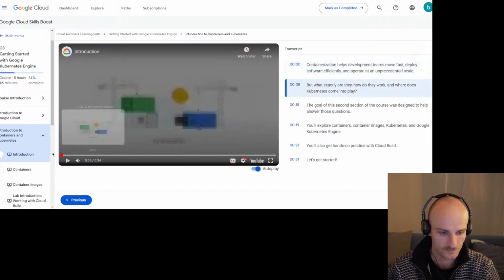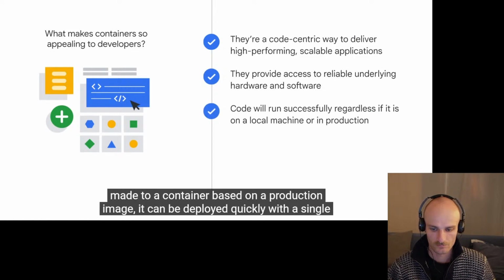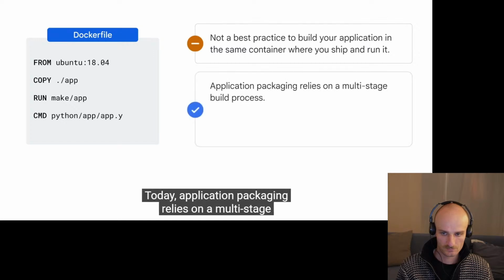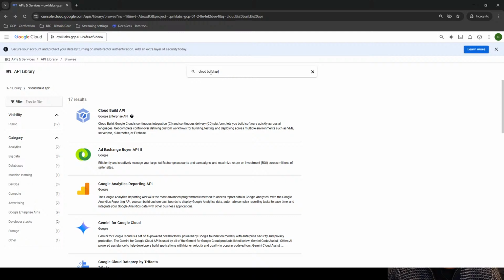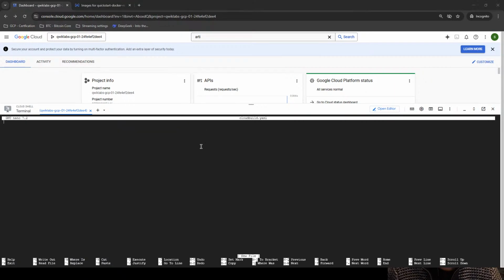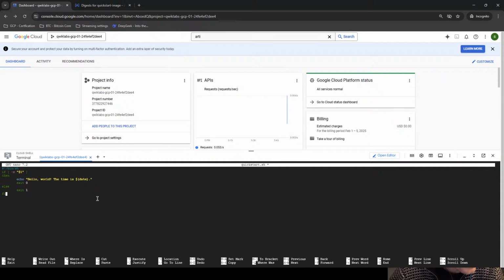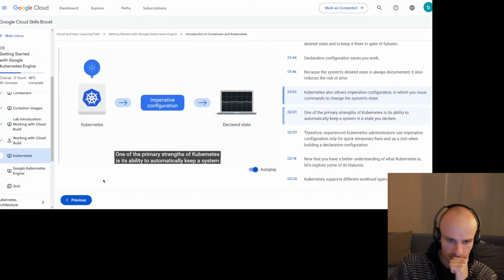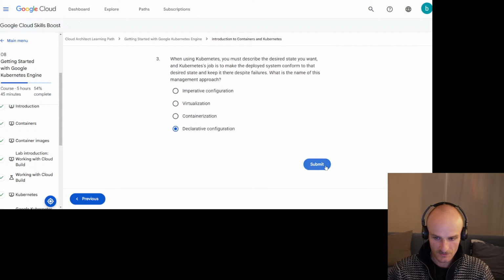GCP Getting Started with Google Kubernetes Engine - ep 02